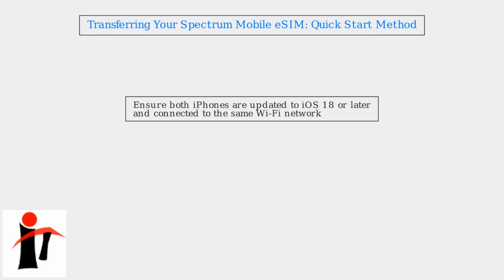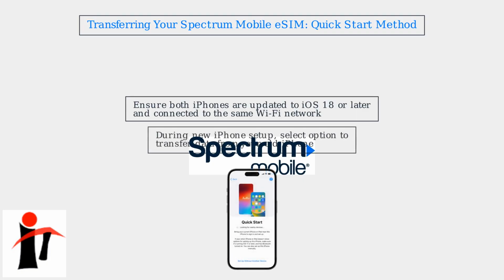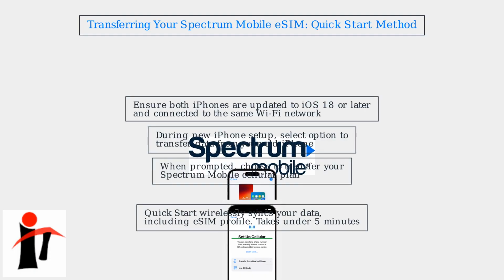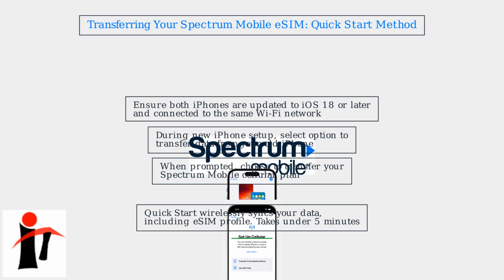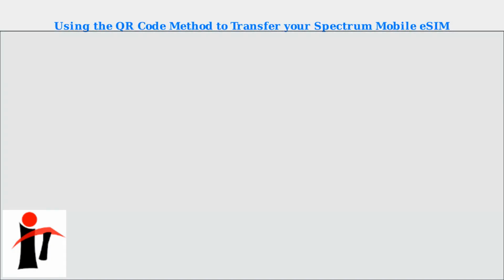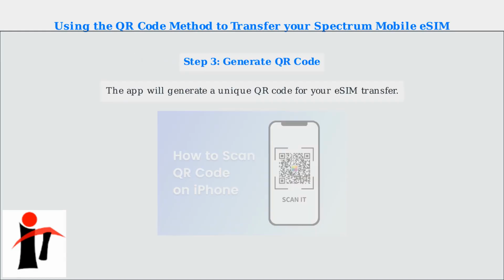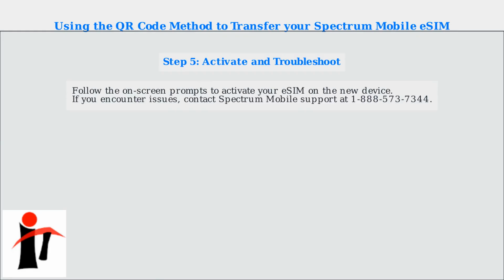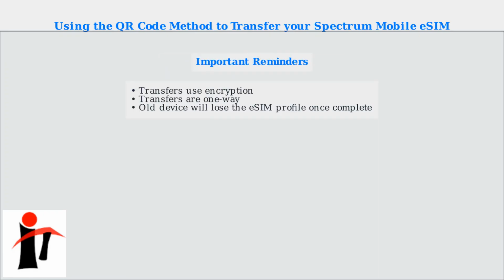How to Transfer eSIM to New iPhone Spectrum Mobile - Quick Start & QR Code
📱 Learn how to transfer your Spectrum Mobile eSIM to a new iPhone 🔄
🔑 Step-by-step Quick Start & QR code activation guide ⚙️
🚀 Move your number seamlessly and start using your new iPhone! 🌐